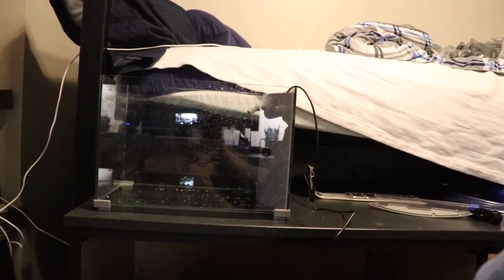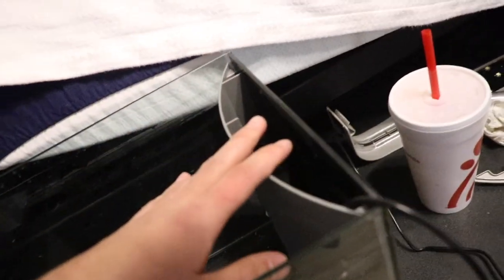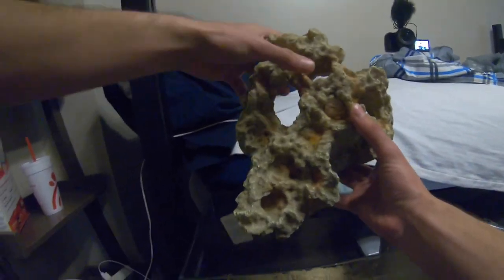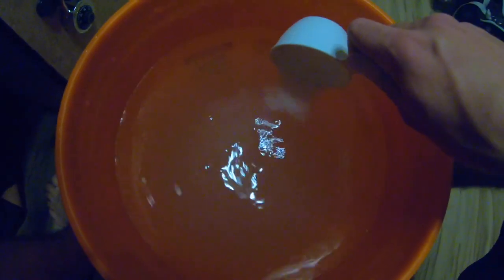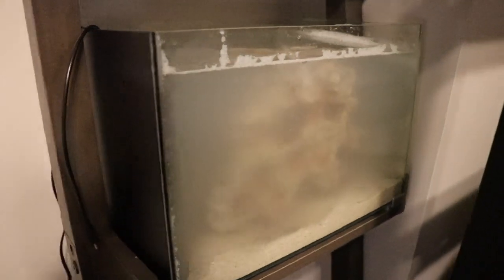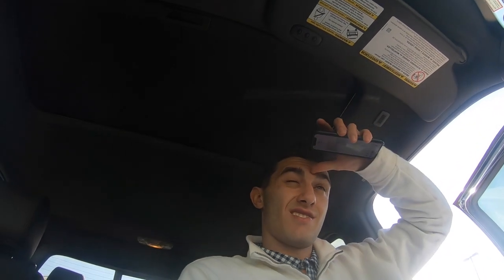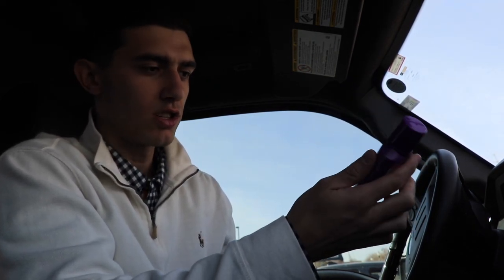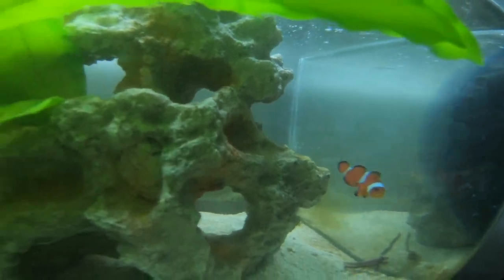Getting a $7,000 Zebra Shark???? ~ Vlog 3 ~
Getting a $7,000 Zebra Shark?? ~ Vlog 3 ~ In this video, I decided to buy & make my first ever saltwater fish tank.